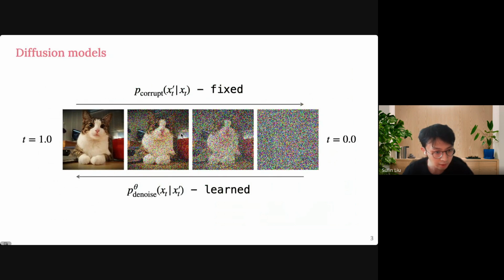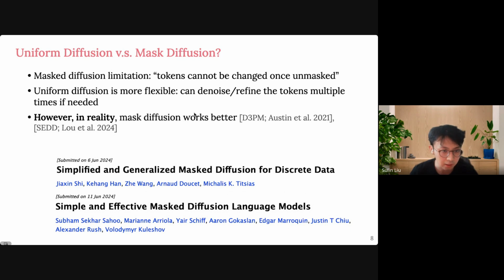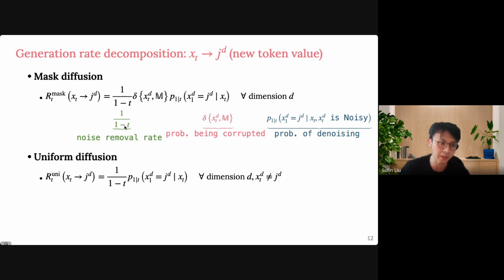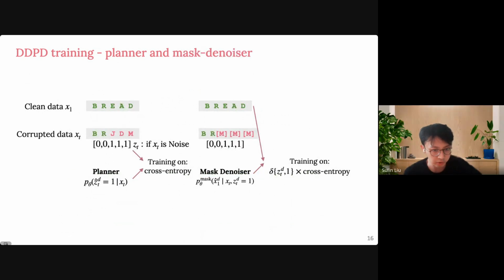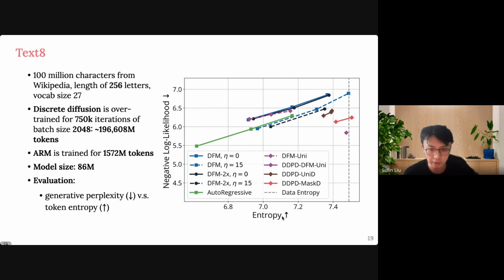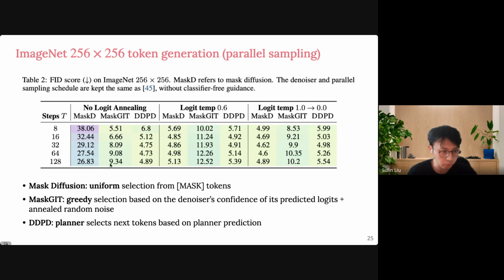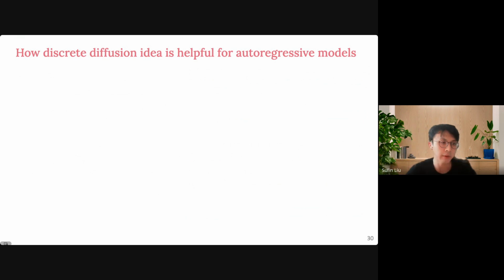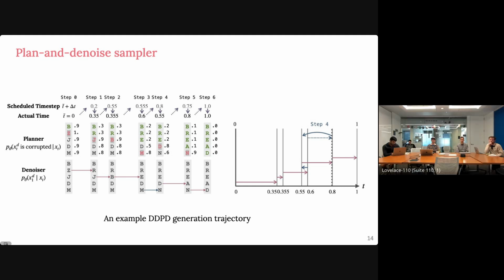Discrete diffusion with planned denoising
Abstract: Discrete diffusion has achieved state-of-the-art performance, outperforming or approaching autoregressive models on standard benchmarks. In this work, we introduce Discrete Diffusion with Planned Denoising (DDPD), a novel framework that separates the generation process into two models: a planner and a denoiser. At inference time, the planner selects which positions to denoise next by identifying the most corrupted positions in need of denoising, including both initially corrupted and those requiring additional refinement. This plan-and-denoise approach enables more efficient reconstruction during generation by iteratively identifying and denoising corruptions in the optimal order. DDPD outperforms traditional denoiser-only mask diffusion methods, achieving superior results on language modeling benchmarks such as text8, OpenWebText, and token-based generation on ImageNet 256×256. Notably, in language modeling, DDPD significantly reduces the performance gap between diffusion-based and autoregressive methods in terms of generative perplexity.

Bio: I am a postdoctoral researcher at MIT in Rafael Gómez-Bombarelli ’s group, and I also collaborate with Tommi Jaakkola ’s group. I received my PhD from Princeton University in 2023, advised by Ryan P. Adams and Peter J. Ramadge . In summer 2021, I interned at Meta Research with Ben Letham and Eytan Bakshy in the Adaptive Experimentation team. I did my undergrad at National University of Singapore and worked with Sinno Jialin Pan at Nanyang Technological University, Singapore.